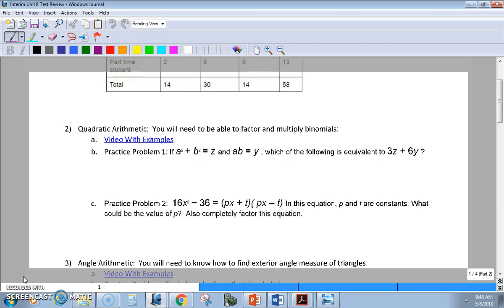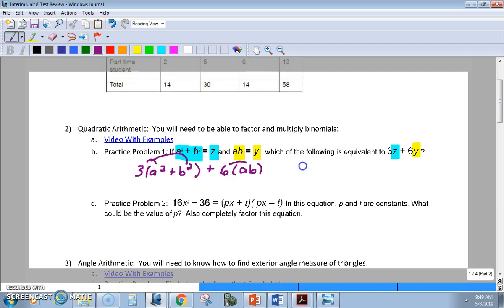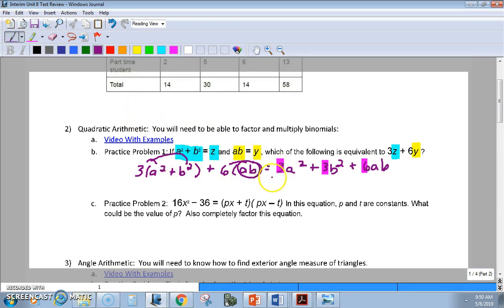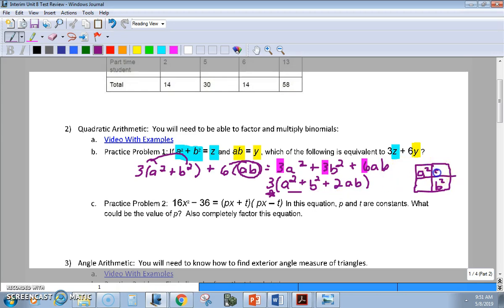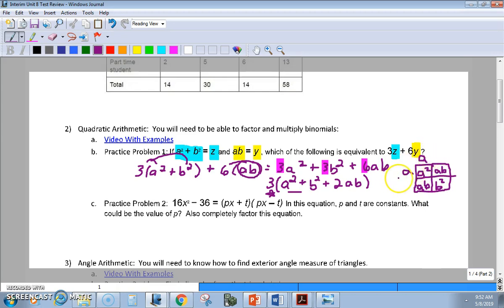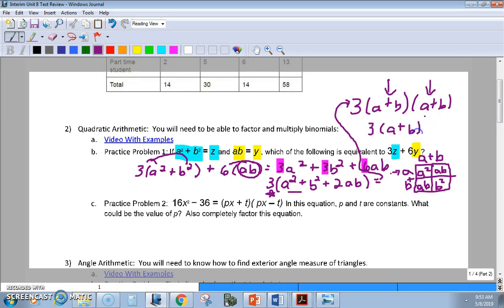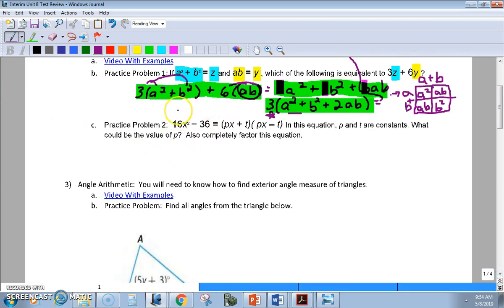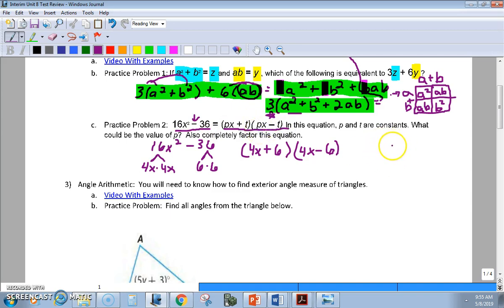I2 Interim 2 Q2